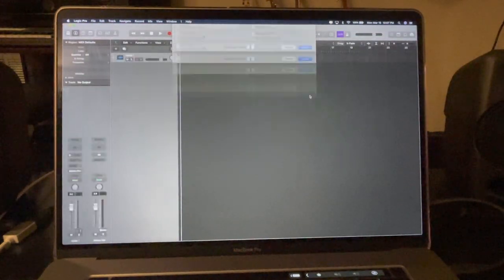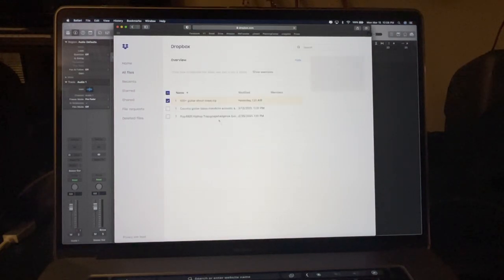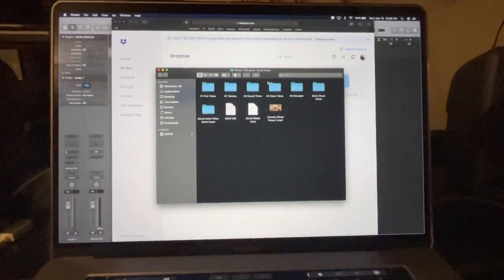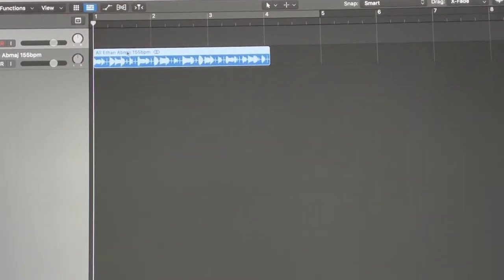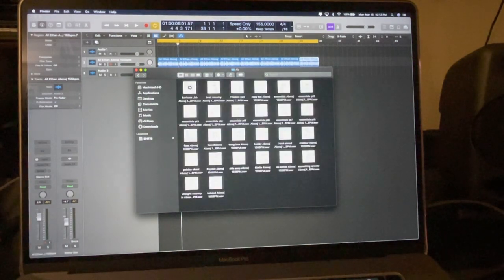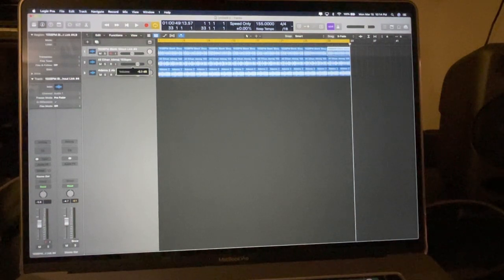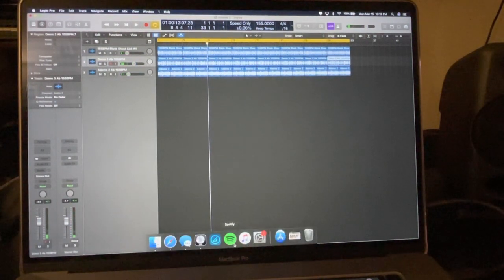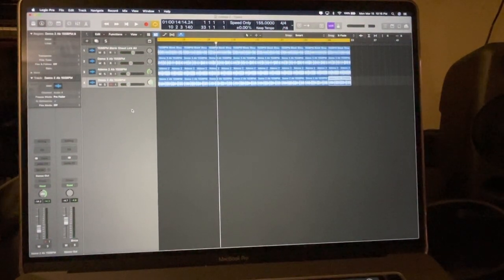How to download and use my guitar shout loop pack!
Had a few people ask for a tutorial on this! Hope it helps!